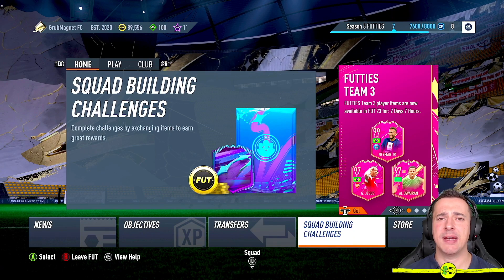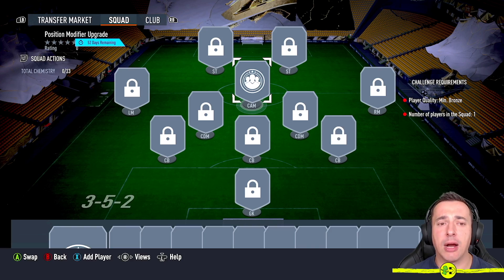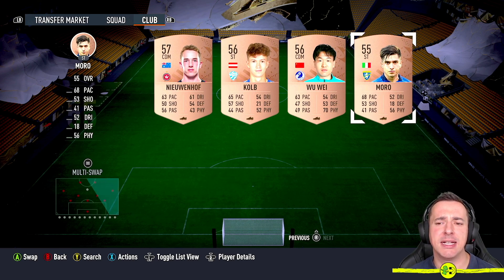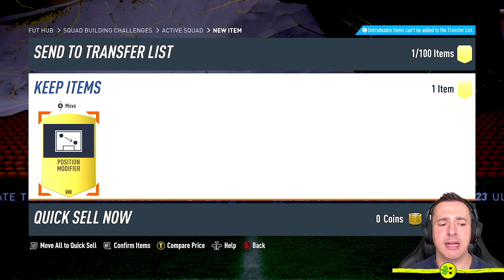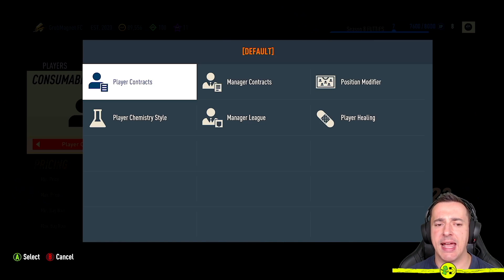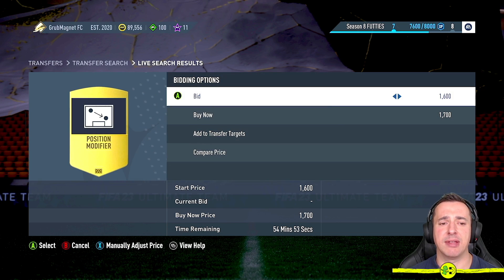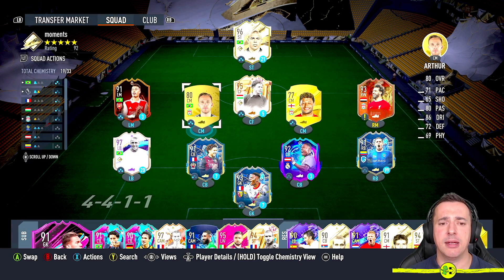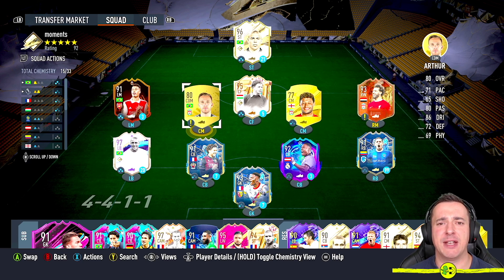FIFA 23 How to Get Position Modifiers Cheap Ultimate Team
In this FIFA 23 How to Get Position Modifiers Cheap Ultimate Team video, I show you two methods how to get them.

At the time of making this video, there's an easy SBC that you can do that will get you a position modifier for just one bronze player. That's on for the next few weeks. After that, you can go back to the standard method via the transfer market. I show you how to get them at the cheapest price there.

⏱ CHAPTERS ⏱
00:00 - Introduction
00:25 - Position Modifier SBC
03:53 - Position Modifier via transfers
05:26 - Appying Position Modifier

I hope you find this FIFA 23 How to Get Position Modifiers Cheap Ultimate Team video of use. Thanks so much.